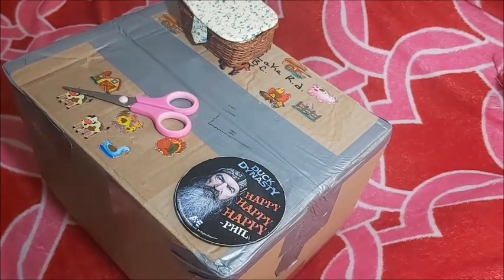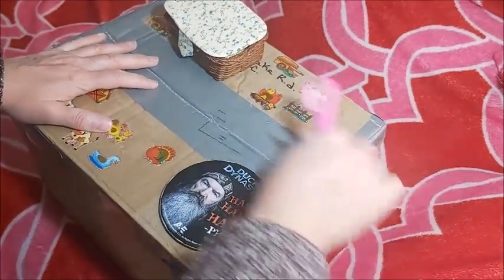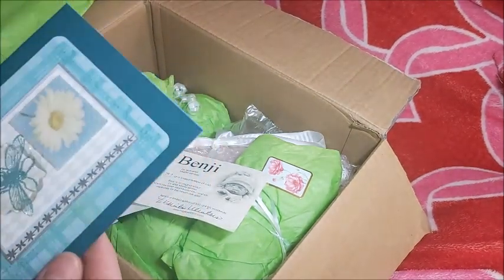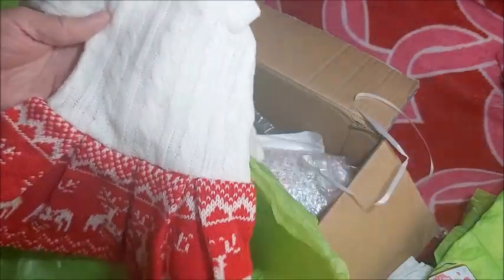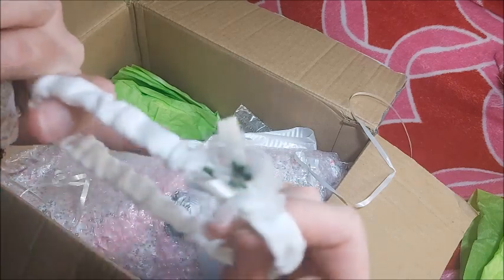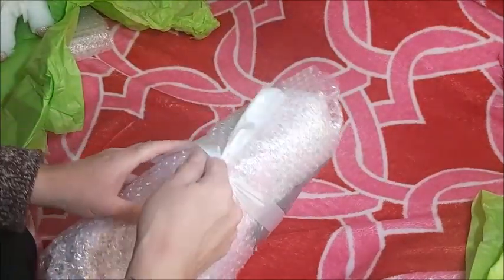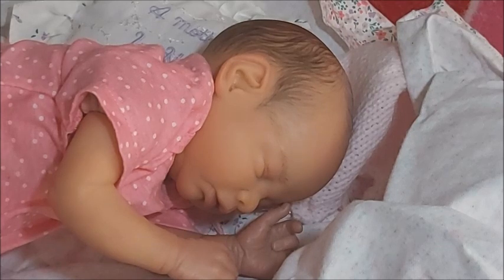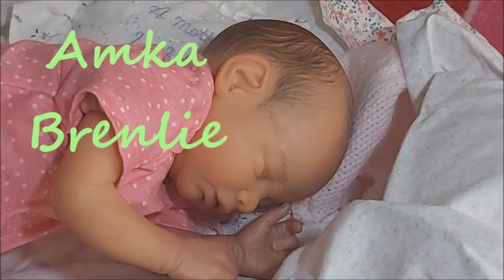🌷Beautiful BOX-OPENING! Aquinnah by Mina Torquati Reborned by Pam James